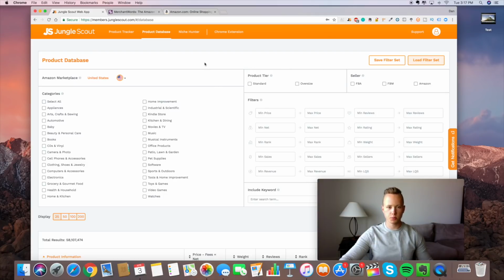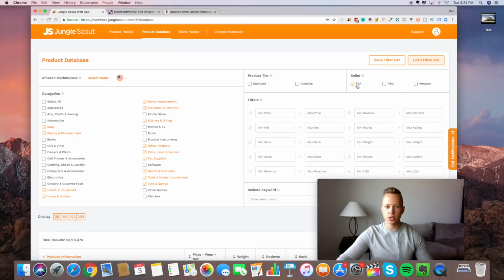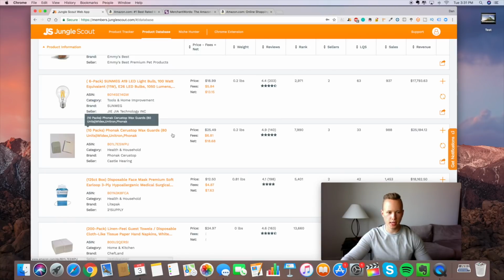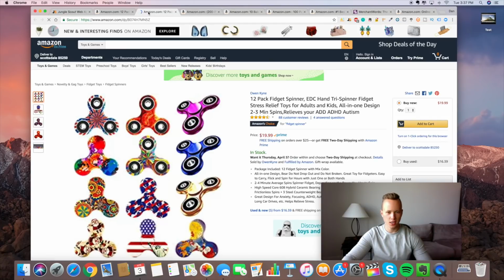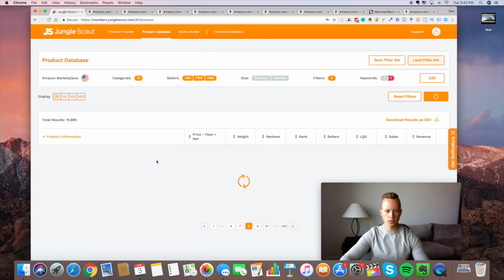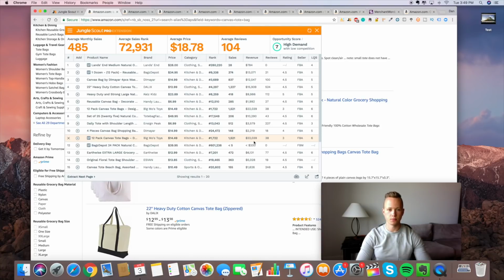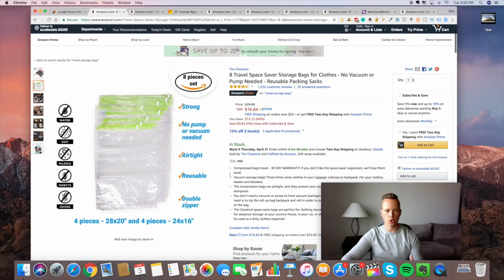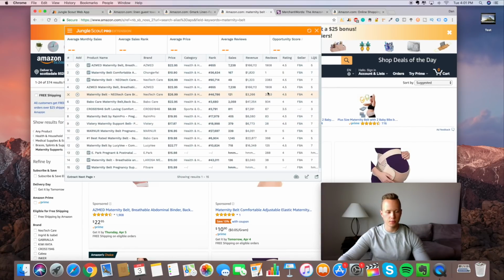Amazon FBA PRODUCT RESEARCH GUIDE For BEGINNERS #1 | FINDING A 20K/MONTH PRODUCT IN MINUTES!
What's up everyone! So a lot of you have been asking me to record me doing some live product research, so I decided to put together this beginners guide to help you out and show you how I do my own product research.

If you follow the tips, tricks and methods I show in this video and series, I have absolutely no doubt you will succeed on Amazon FBA.